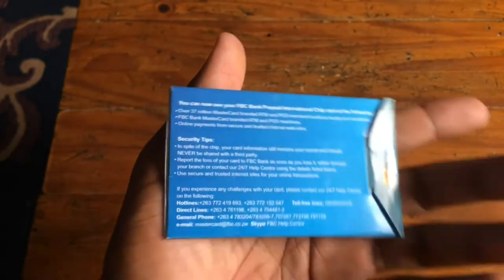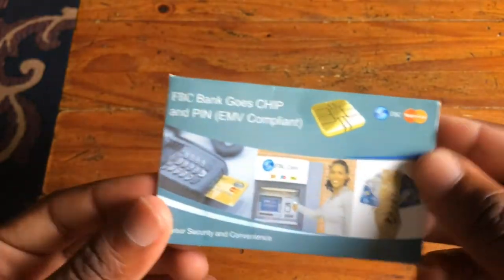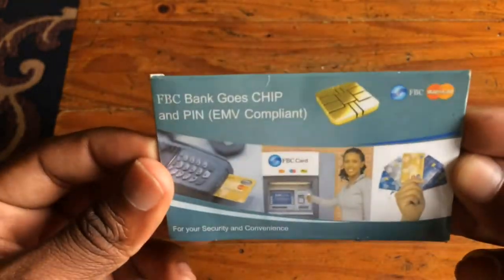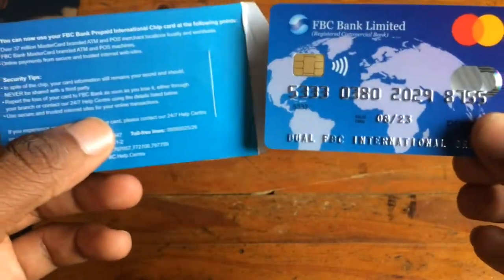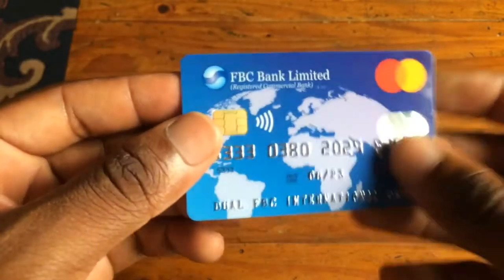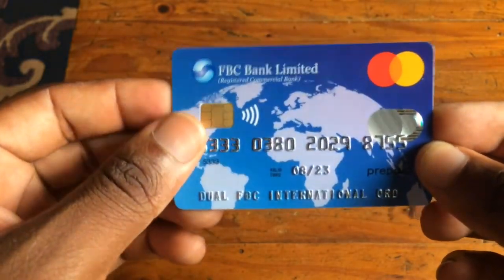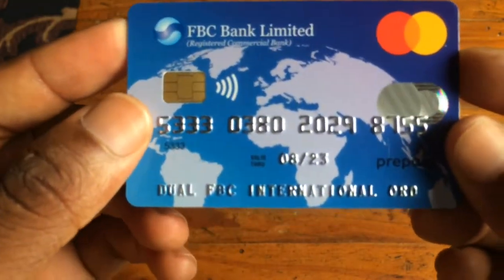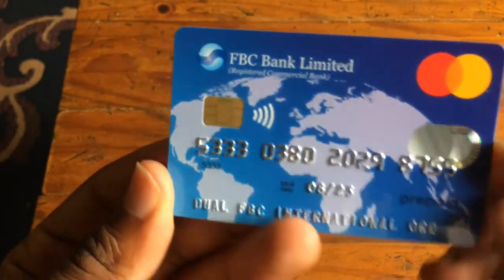FBC MasterCard in 2021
Here is how you can get yours and some advantages of having one.